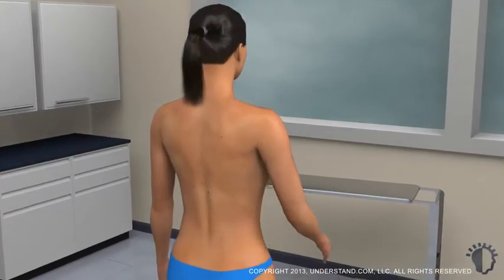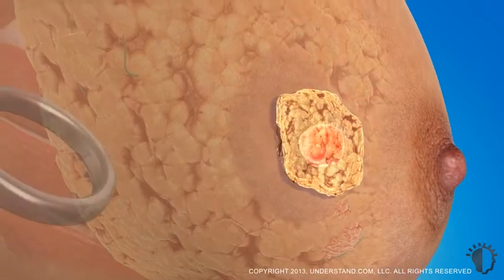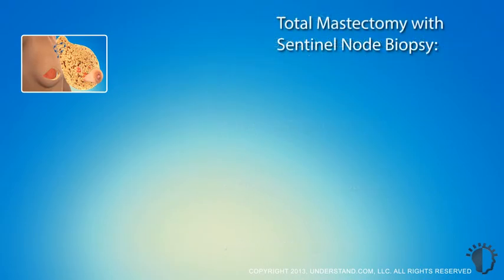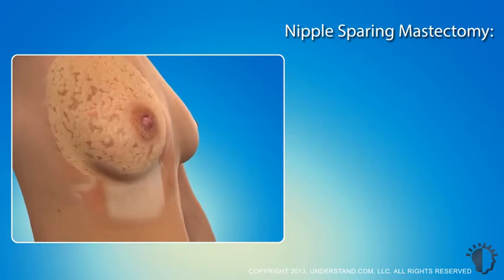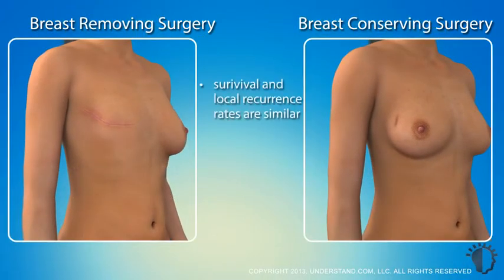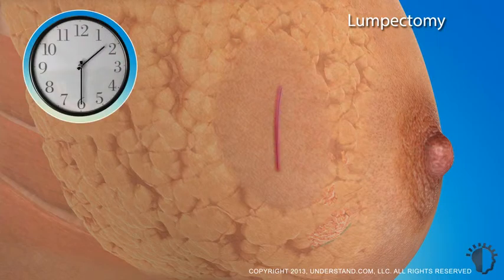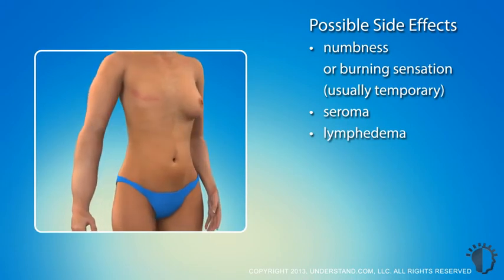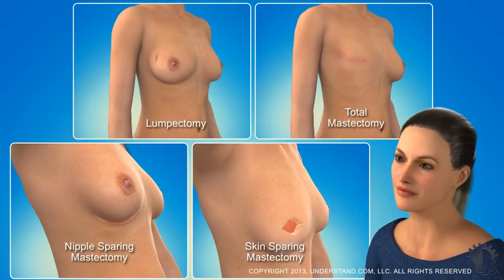How surgery is used to treat Breast Cancer [8 of 8]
Surgery is often the first treatment after a breast cancer diagnosis. Learn about the different types of procedures used to treat breast cancer.